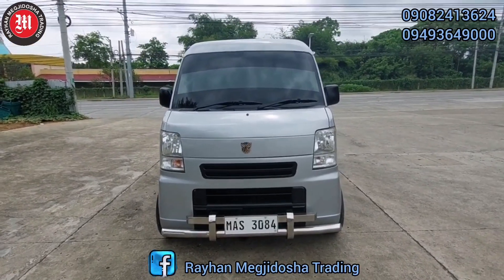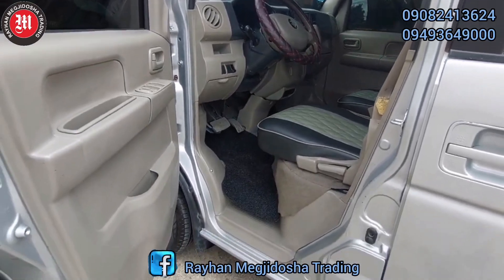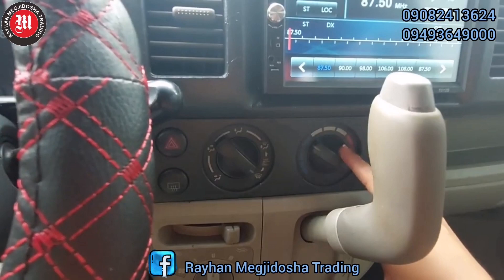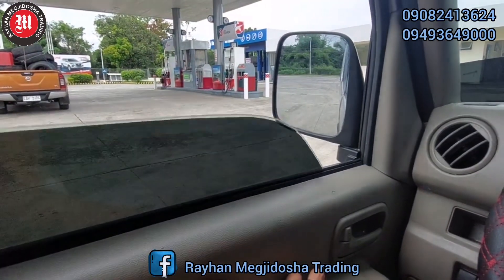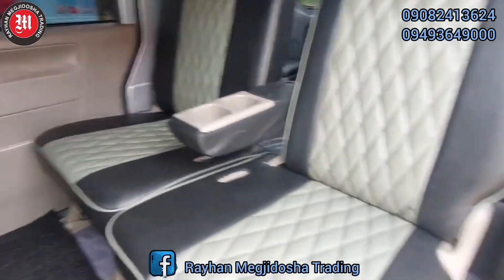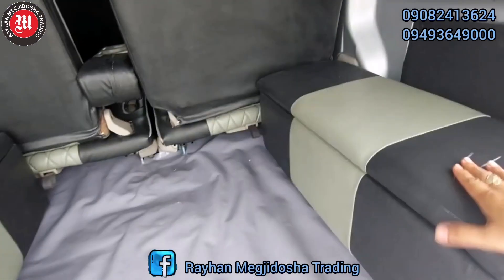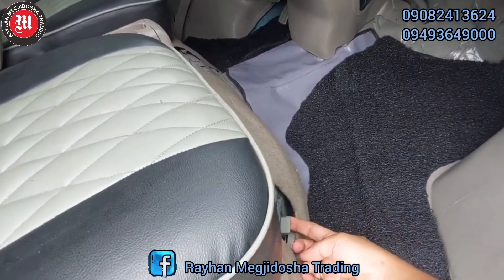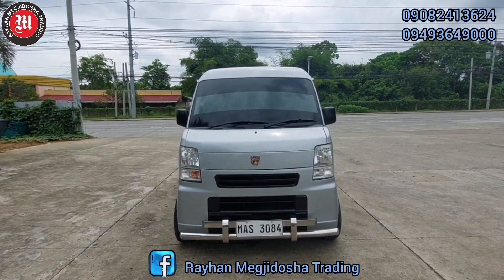Suzuki Every 2022 Release | Cheapest Price Philippines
DIMENSIONS:
Wheel Base 2,350mm (93 Inches)
Length 3,395mm (134 Inches)
Width 1,475mm (58 Inches)
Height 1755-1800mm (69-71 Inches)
Curb Weight 650-780 KG (1,433-1,720 LB)
Ground Clearance 150mm (6 Inches)
Rayhan Megjidosha Trading
Direct Importer of Japan Surplus
KM11 Kanto Pag-ibig Catalunan Pequeno Davao City
Atbang Institution Teresiana
FB Page: R&R Surplus Multicabs and Trucks